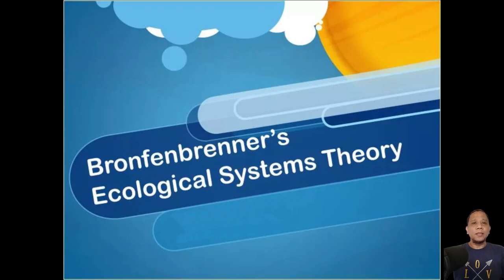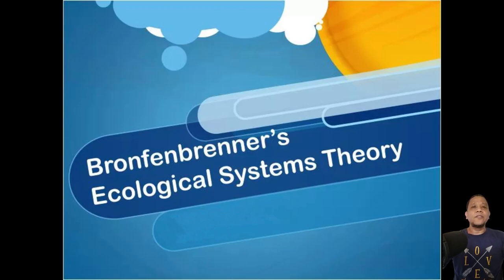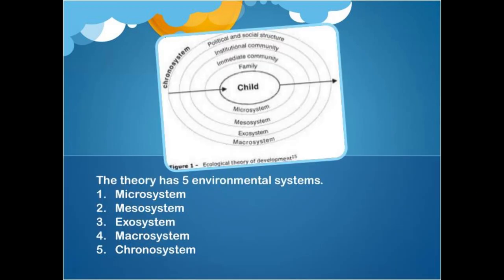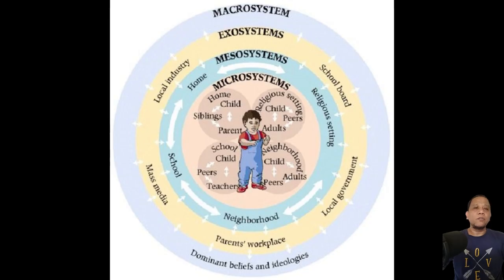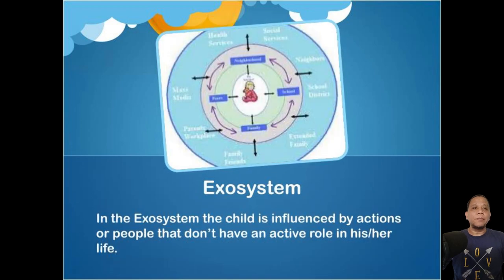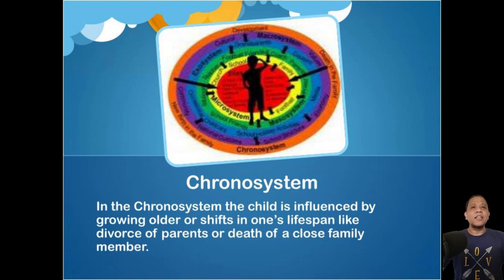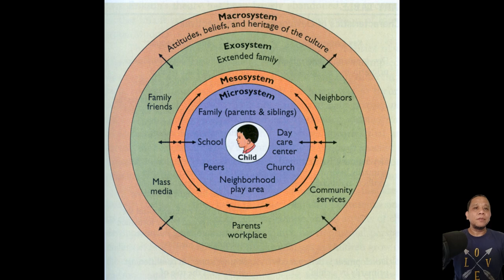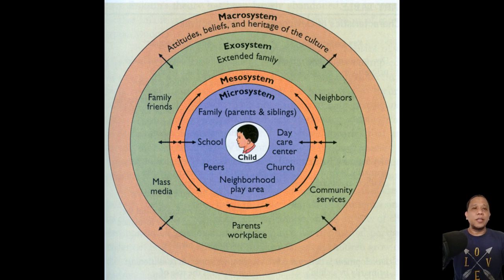Unveiling Human Development: A Journey Through Bronfenbrenner's Ecological Theory | LIFE'S A LAUGH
Explore the intricate layers of human development with our in-depth analysis of Bronfenbrenner's Ecological Theory. 🌱 Uncover the dynamic interplay between individuals and their environments, from the microsystem to the macrosystem. Join us on a journey through the historical roots and practical applications of this influential theory.

🔍 Topics Covered:

Microsystem, Mesosystem, Exosystem, Macrosystem, Chronosystem
Historical Development and Influences
Applications in Education, Mental Health, and Cultural Sensitivity
👥 Audience:
Perfect for students, educators, psychologists, and anyone intrigued by the forces shaping human growth and behavior.

[Include any additional resources, links, or references]